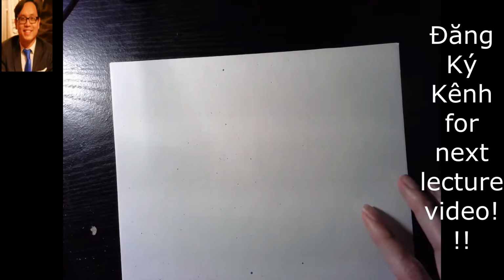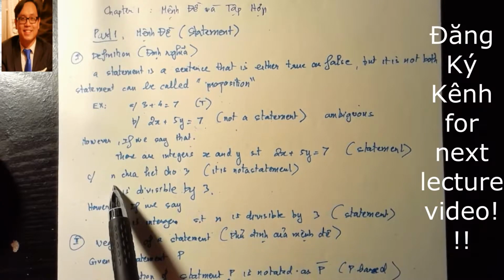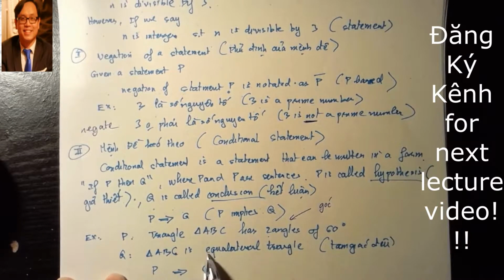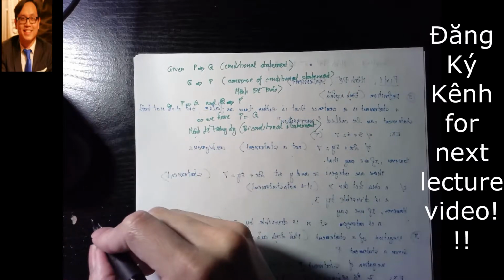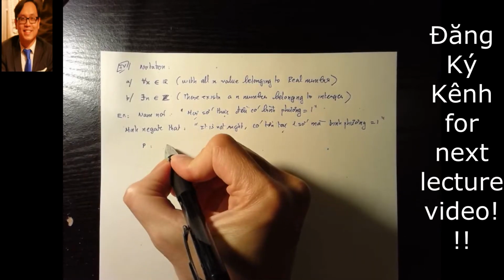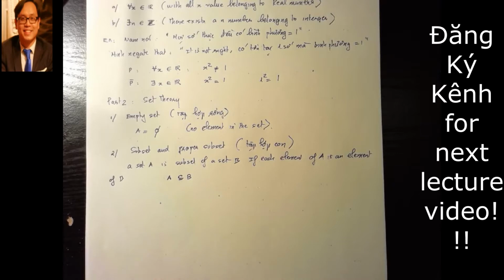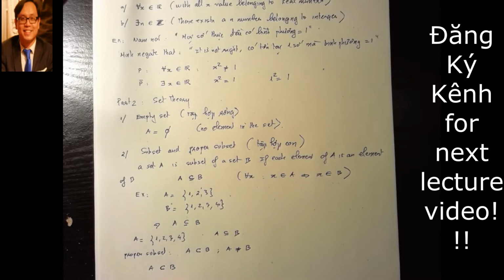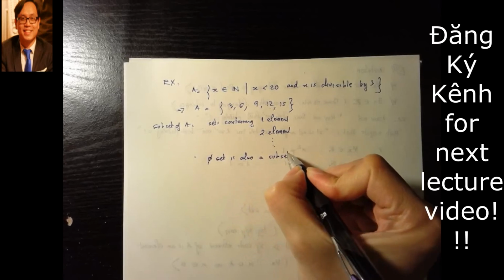Toán Tiếng Anh Lớp10- Bài 1 (Mệnh Đề, Tập Hợp)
Session 1 : Mệnh Đề, Lý Thuyết Tập Hợp